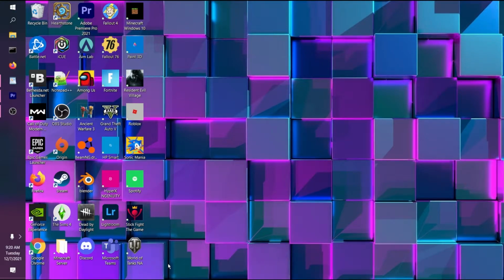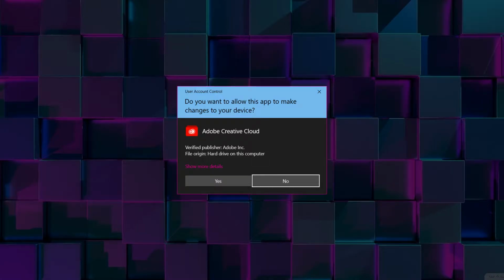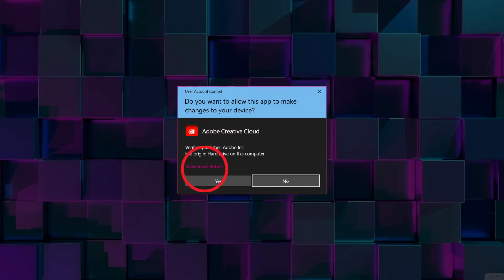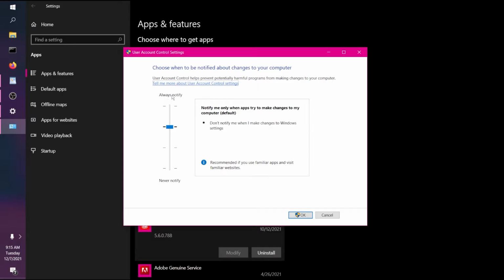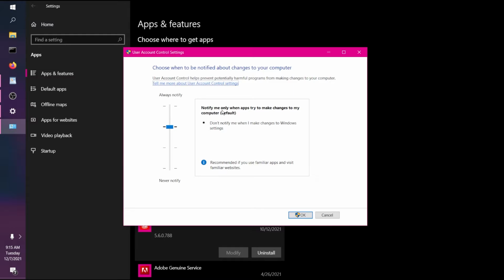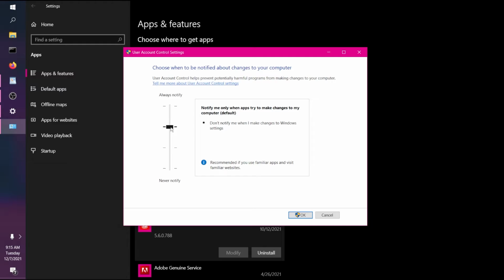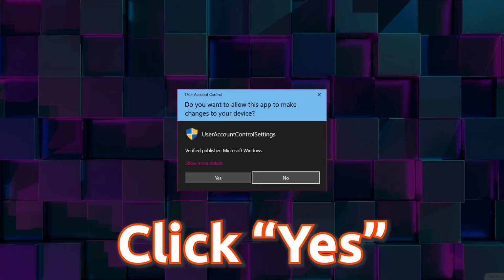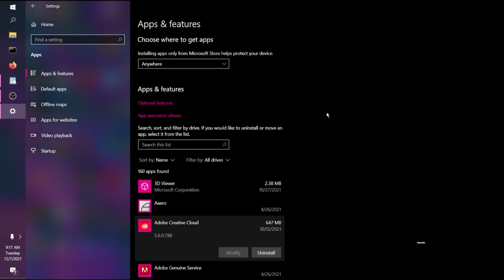How to Disable User Account Control Notifications on Windows 10 When Making Changes to Apps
Do you get annoyed by notifications that pop up every time you want to make a change to an app on Windows 10? Here's how to change that!